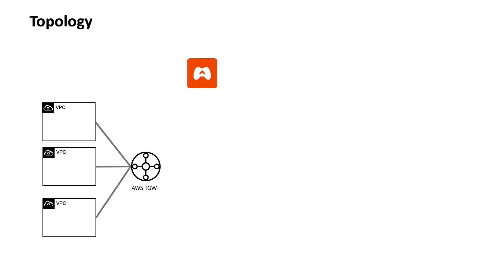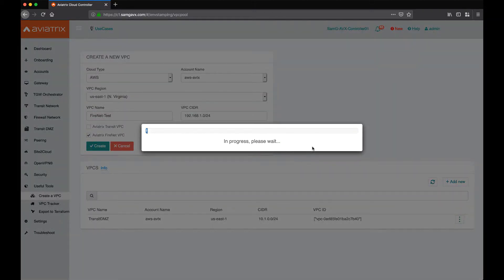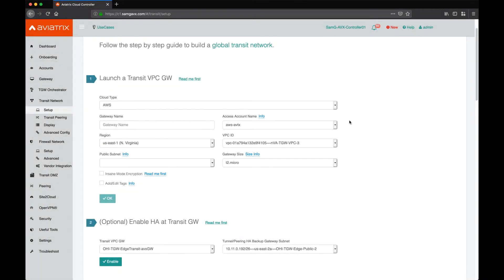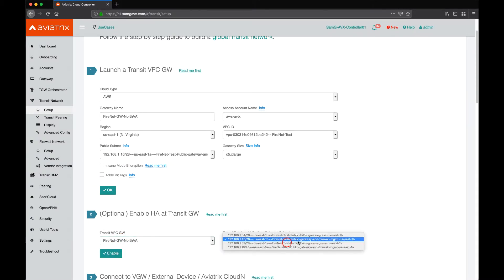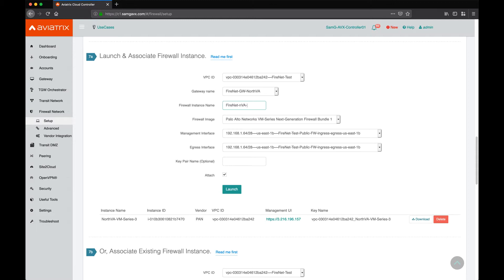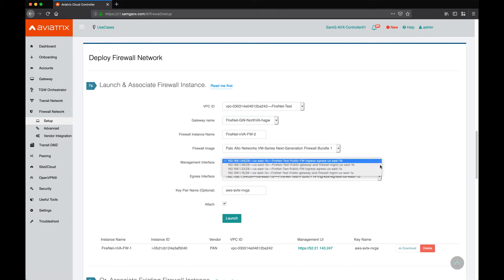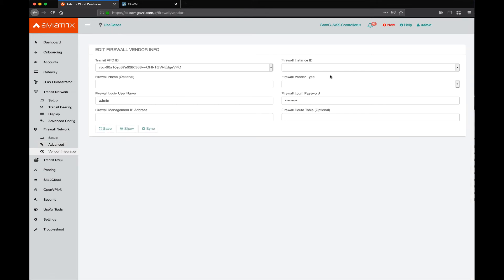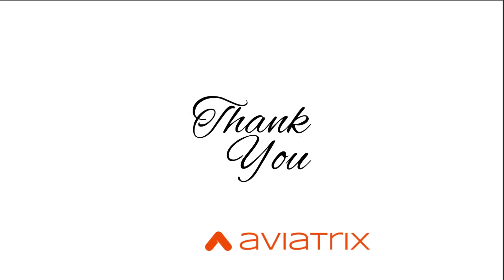How to setup Aviatrix Firewall Network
In this video, we will show a basic setup of Aviatrix Firewall Network